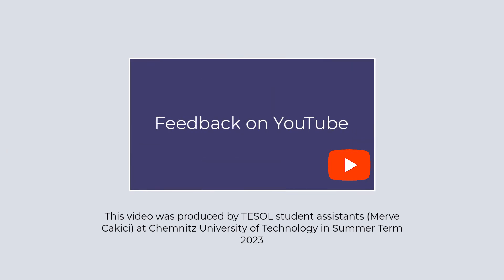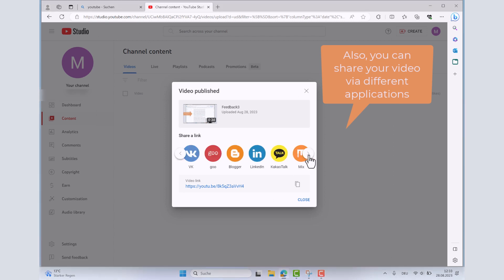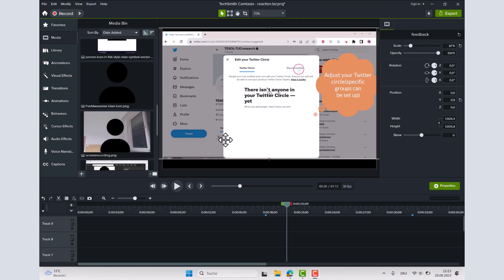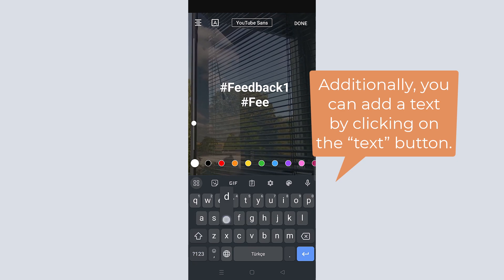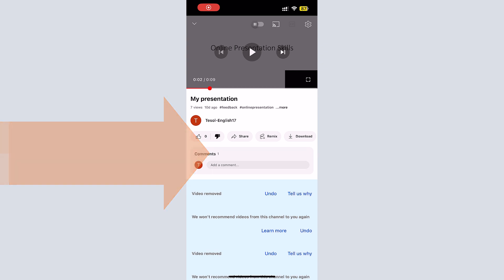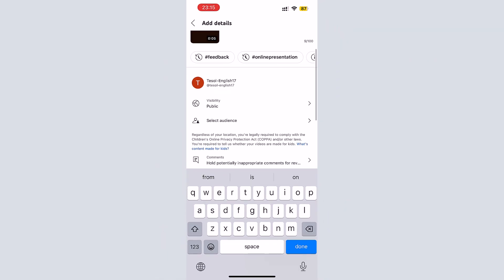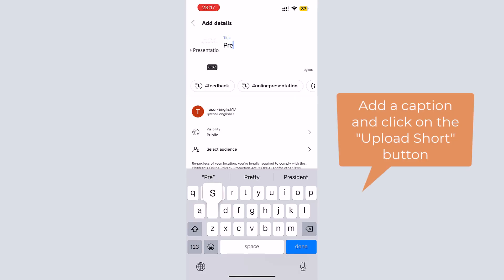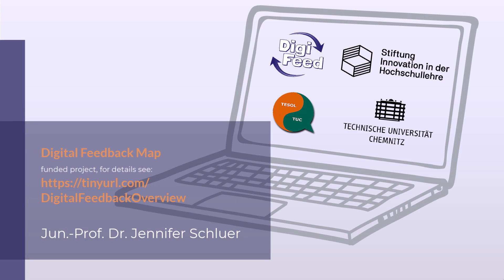Using YouTube for Feedback Purposes (Video Feedback, Social Media)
This video explains how the features of YouTube can be utilized for feedback purposes. It shows how regular (longer than 60 seconds) and short videos (shorter than 60 seconds) can be uploaded and commented on in a variety of ways. This includes using YouTube as a platform for sharing different types of feedback videos (e.g. screencast feedback, talking-head video feedback), creating reaction videos (combination screencast feedback with talking head) and engaging in further feedback interactions through written comments and likes. Moreover, different remix options will be presented (Remixing with voiceover, remixing using cut and remixing using green screen) that can be used creatively for feedback purposes.

Also check out the tutorial videos about screencast feedback talking-head video feedback and combination screencast feedback with talking-head as well as many others on my channel.

Explore more details about this and other feedback methods by visiting the Digital Feedback Map

This video has been created as part of the project “Didaktische Orientierung für digitales Feedback (Pedagogical guidance for the use of digital feedback): Digital Feedback Map (DFM)”, funded by the Stiftung Innovation in der Hochschullehre (FRFMM-181/2022, 09/2022-08/2023).
Project head: Jun.-Prof. Dr. Jennifer Schluer

Do you want to learn more about my work?